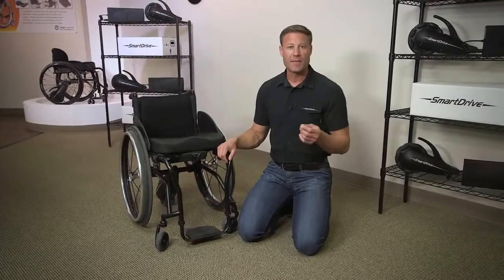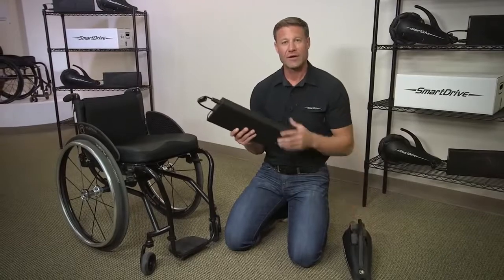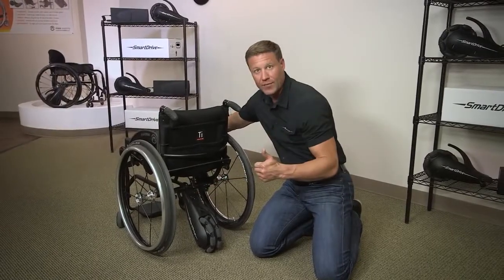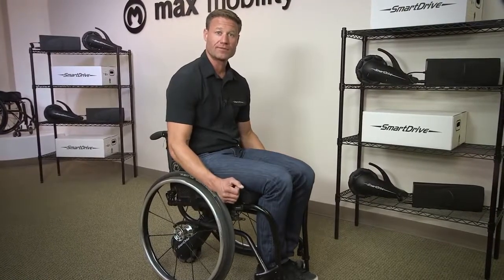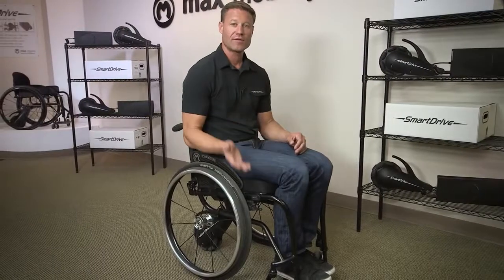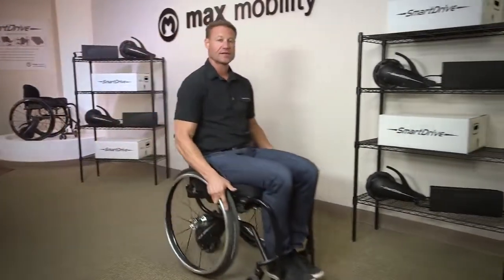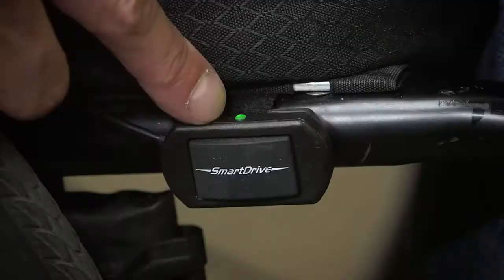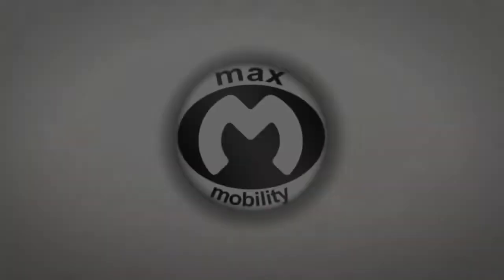SmartDrive MX1+ Basic Operation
BocciaSport.com is the first in Poland, a sports shop for people with disabilities and a distributor of more than 70 brands of rehabilitation and sports equipment. We are the exclusive distributor of Handi Life Sport in Poland - the largest manufacturer of bocci equipment in the world. Our crowning discipline is boccia - this is the most popular discipline of the sport of the Paralympic world, we have extensive experience in many disciplines of para-Olympic sports. The offer is addressed to disabled and healthy people who are professionally engaged in sports or are looking for an idea of ​​an active way of spending their time. Rich assortment of shops allows you to get to know new interesting forms of entertainment and purchase specialized sports equipment. Our product range is from Germany, Denmark, USA, United Kingdom, Portugal, Netherlands, Australia, Czech Republic, Poland. In bocciasport.com, customers will find professional equipment and accessories for the disciplines such as boccia, boules, petanque, goalball, wheelchair rugby, wheelchair tennis, blind basketball, basketball, blind football, electric wheelchair football, blind futsal Parachuting, parody, parody, Orthodontics and stabilizers Rehabilitation equipment and accessories for physiotherapists physiotherapies. Also wheelchair parts and accessories. In order to meet the expectations of our Clients we are constantly expanding our offer to best suit your needs. Therefore, our range also includes specialized wheelchairs, wheelchair accessible wheelchairs, wheelchairs, wheelchairs for children. In addition, we have the largest selection of handbike and handcycle in Poland.